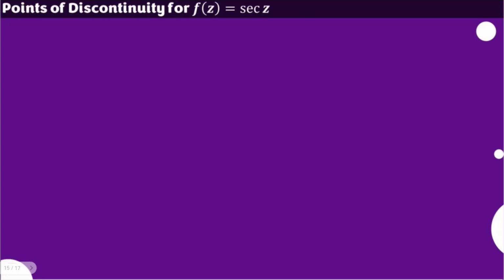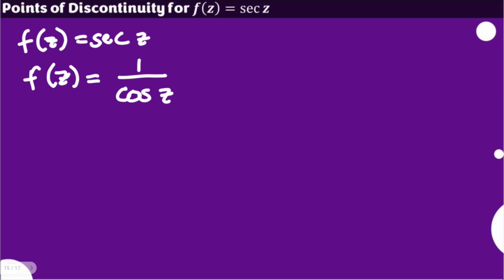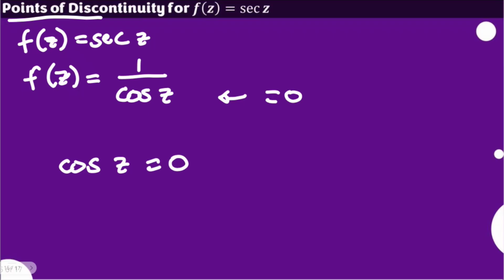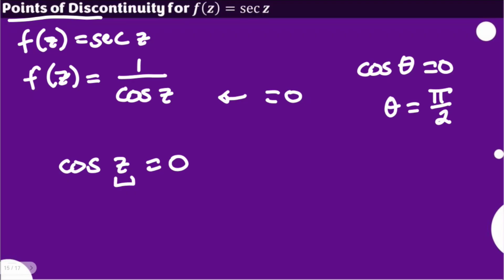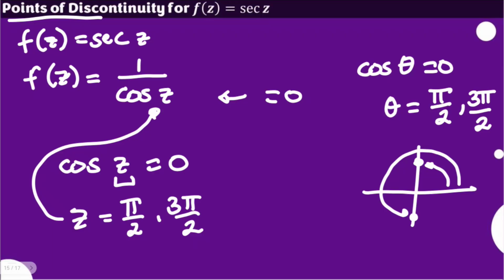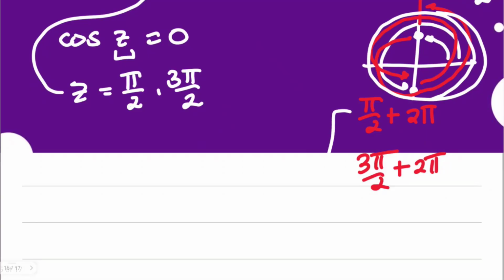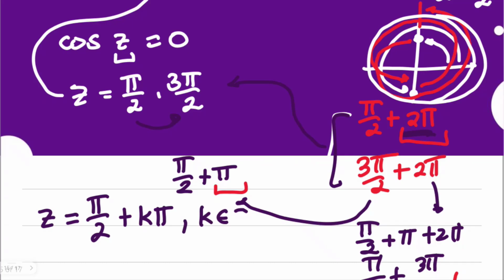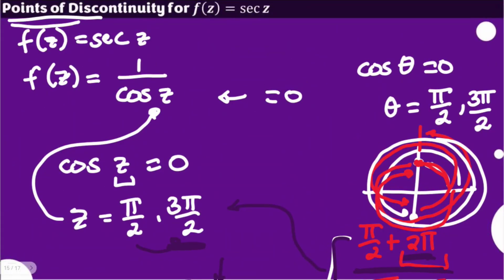Points of Discontinuity for 𝒇(𝒛) = sec⁡𝒛 || Functions, Limits, and Continuity || Complex Analysis